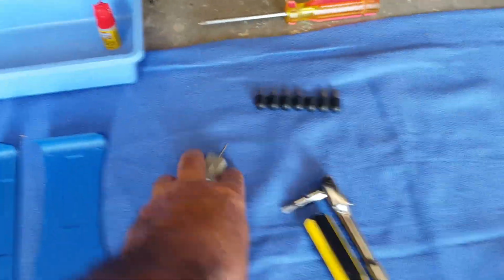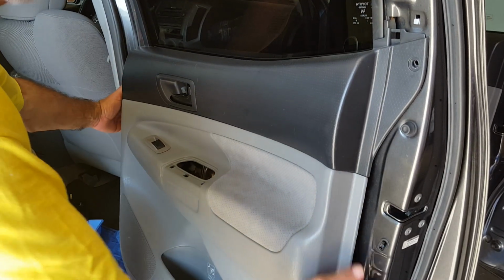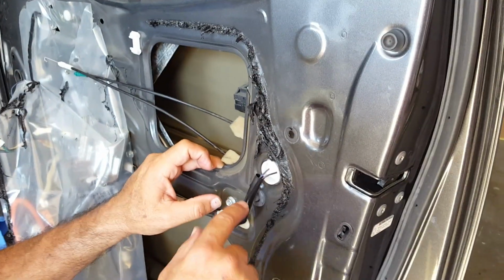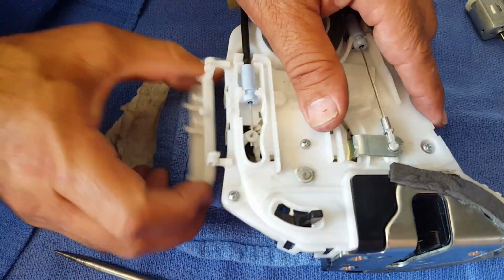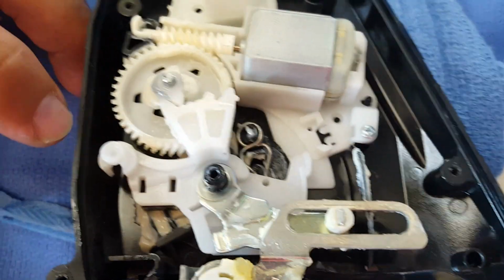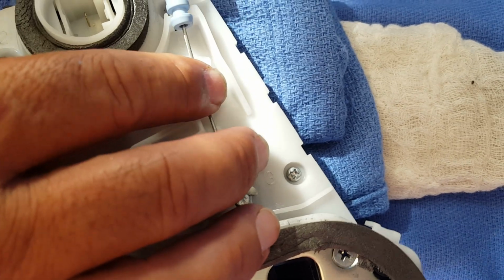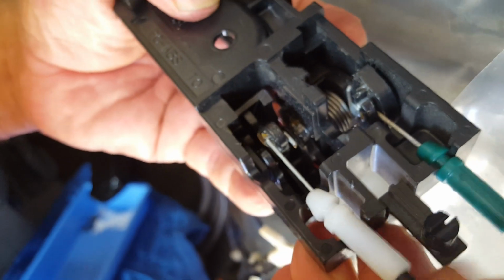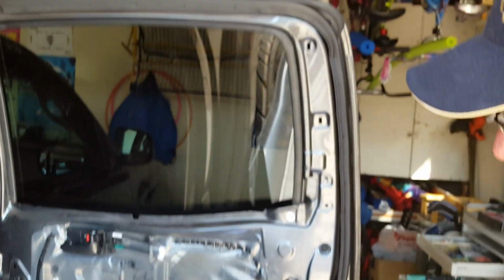2011 Toyota Tacoma door Actuator motor fix.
Tacoma door/window actuator motor replacement. TEST DOOR BEFORE CLOSING !